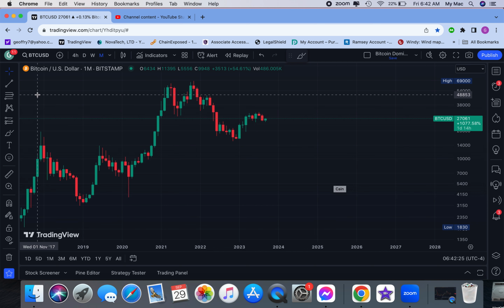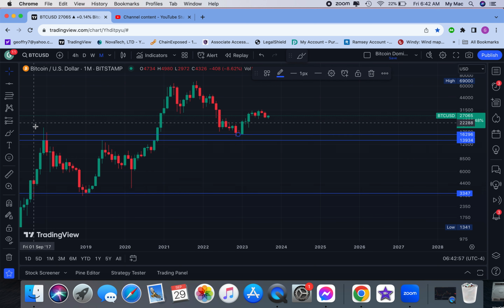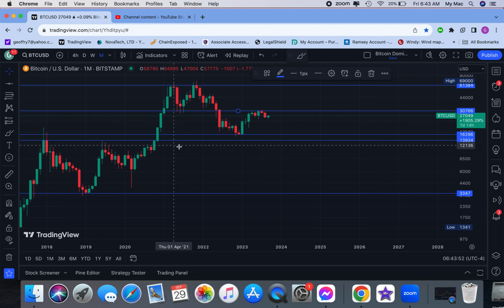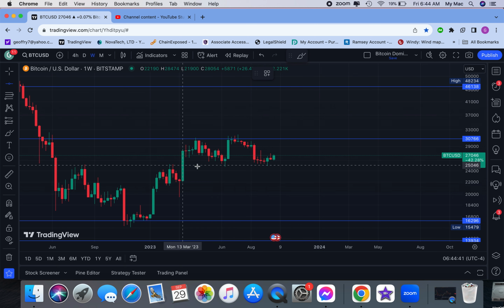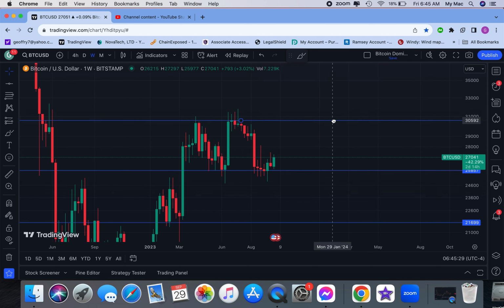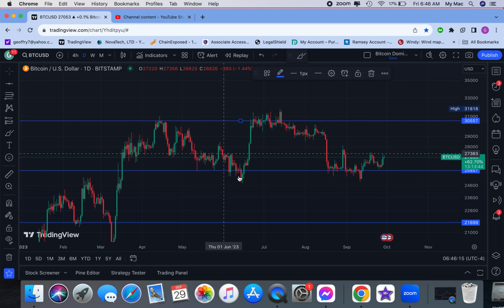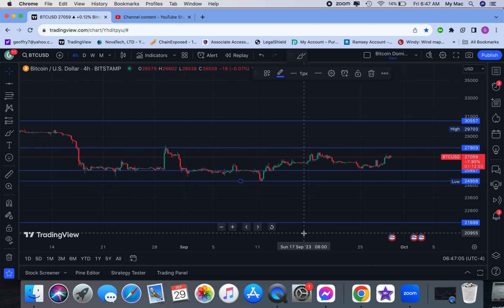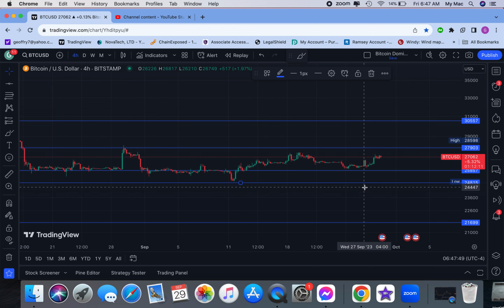Bitcoin information how to see support and resistance!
Today we talk about support and resistance lines and where we are and what could cause a.breakout soon!!